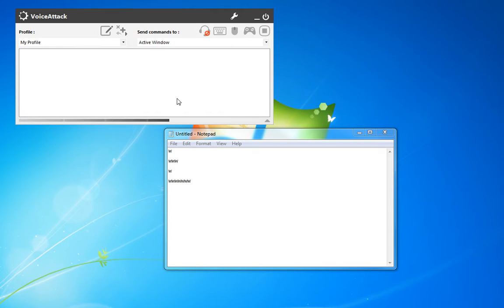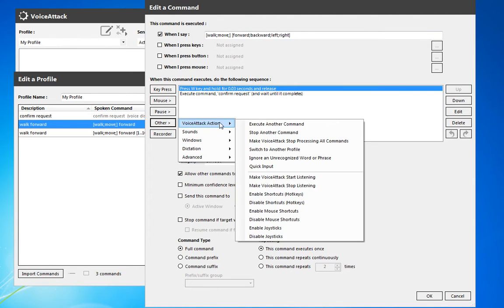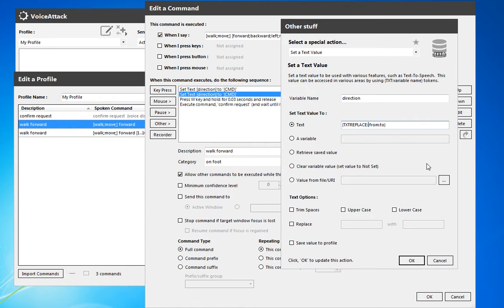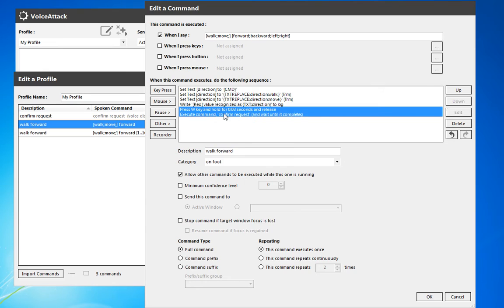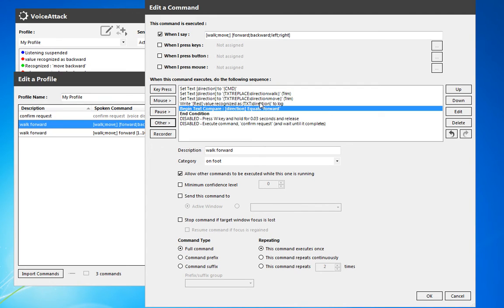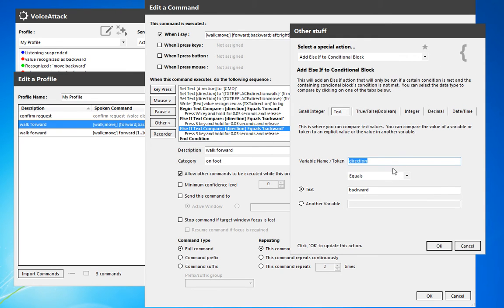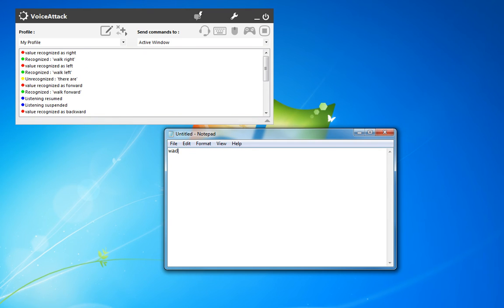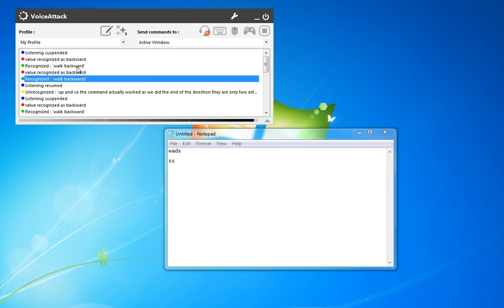VoiceAttack Tutorial Part 5 - Commands with Multiple Outcomes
Write one command that can handle multiple outcomes, such as direction.